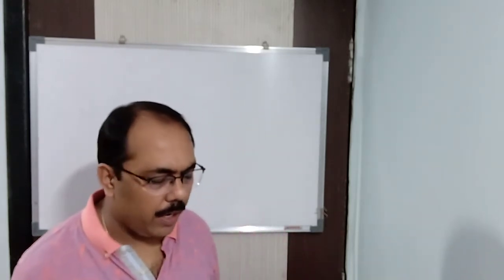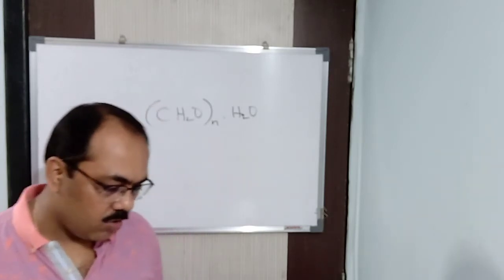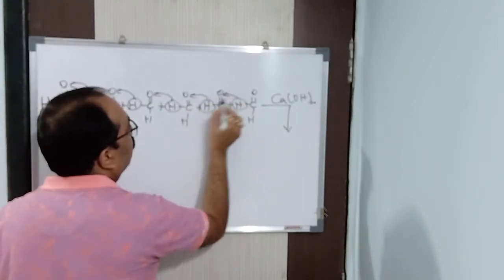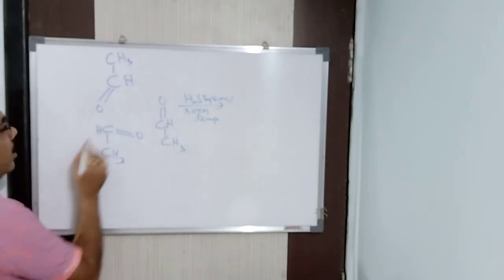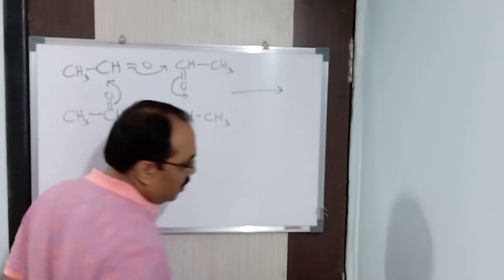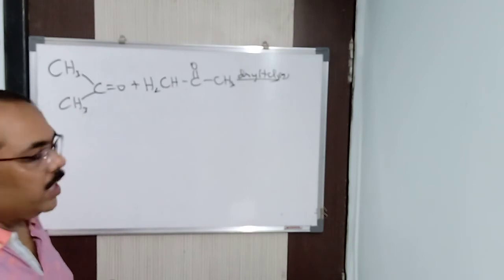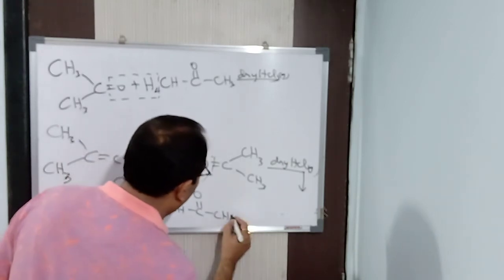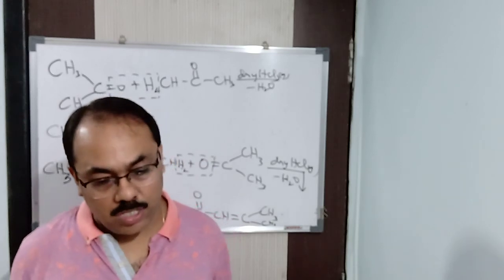Aldehydes & Ketones part 17